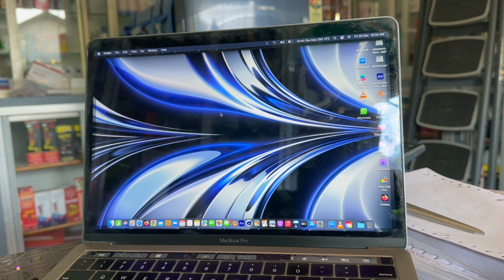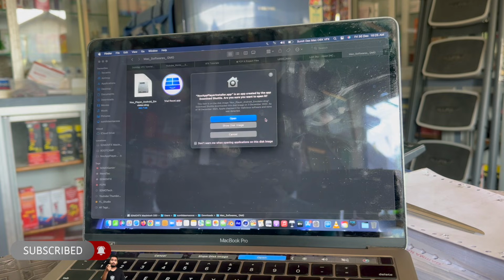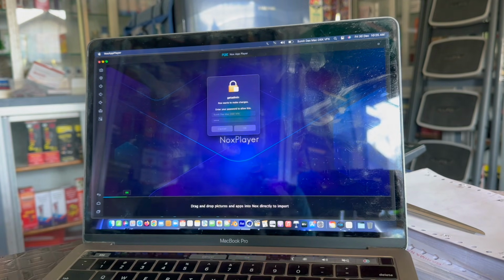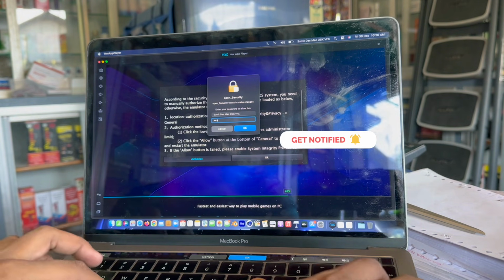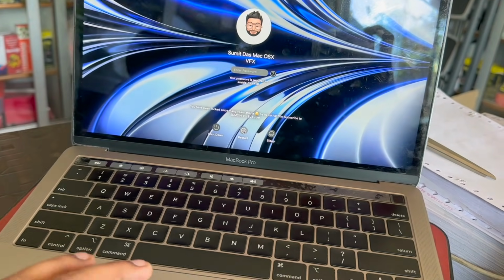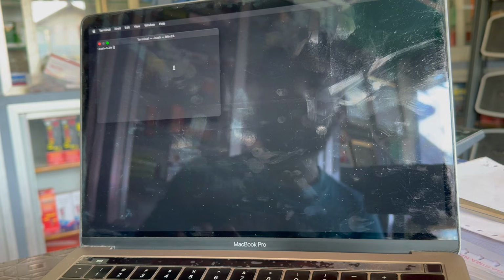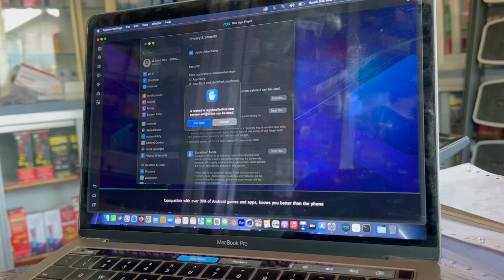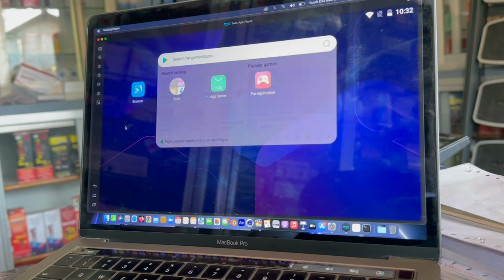How to Fix Nox Player Stuck at 99% On macOS Ventura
In this video am gonna show you guys - How to Fix Nox Player Stuck at 99% On macOS Ventura

Follow SDMOVFX [Sumit_Das]

Thank You For Watchin’ Guys!